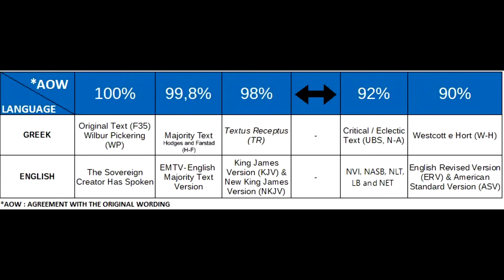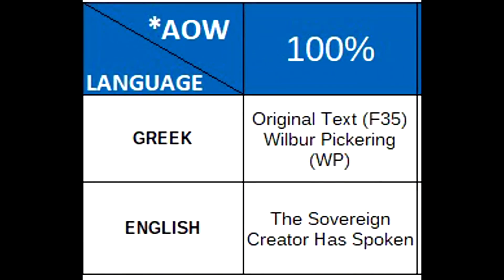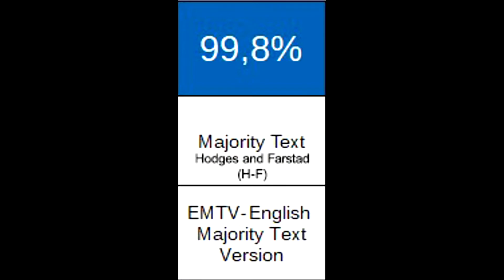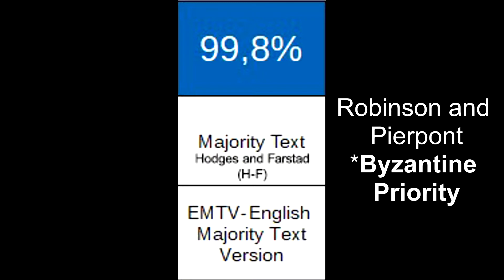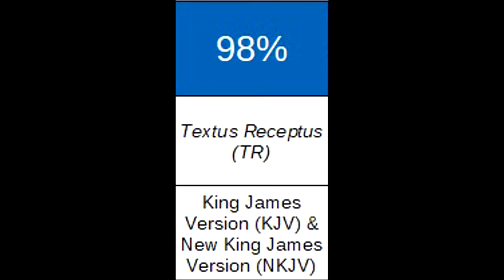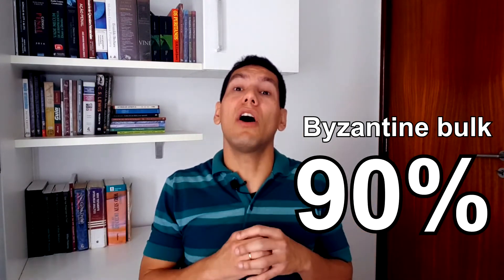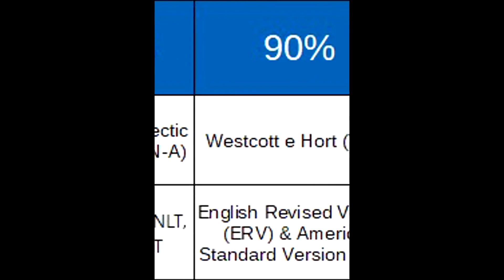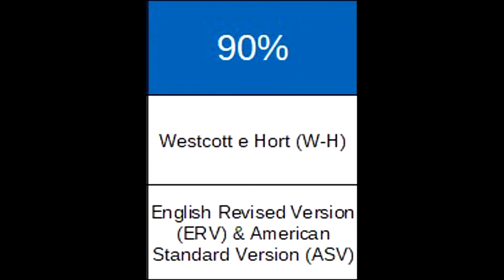What Greek Text is use to translate the New Testament? Wilbur Pickering/Textual Criticism #2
The book has been publish: